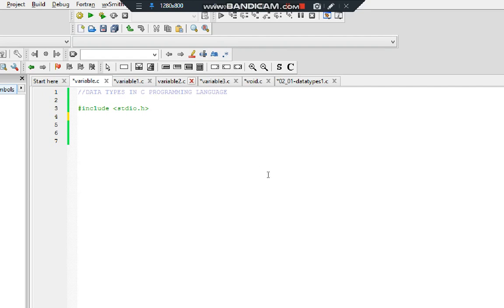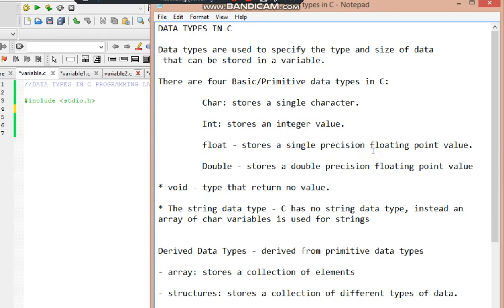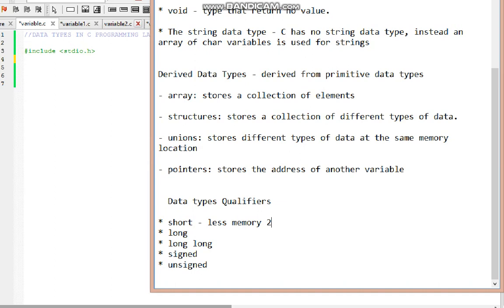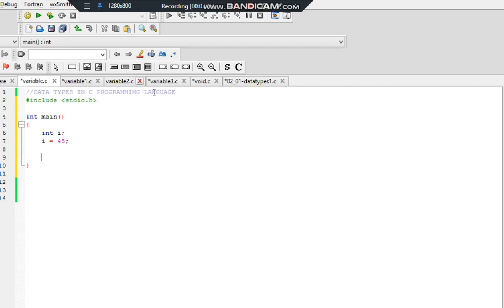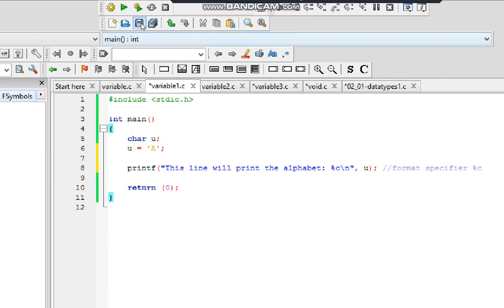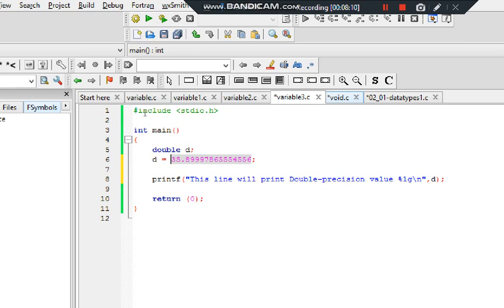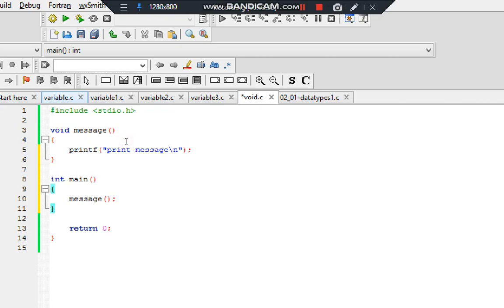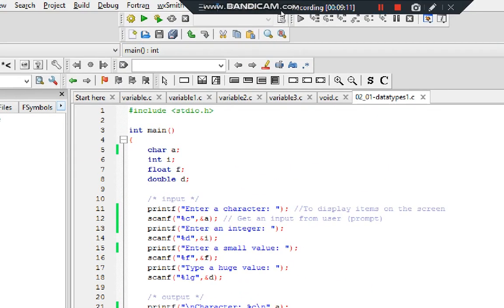03. Data Types in C || C programming for beginners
si=tTjf1pwfzKclmTDw

C programming

Git & GitHub

si=rqmOetzKlXrTTDOA